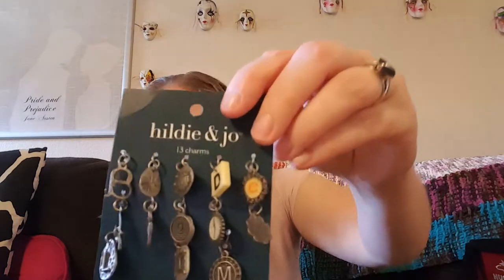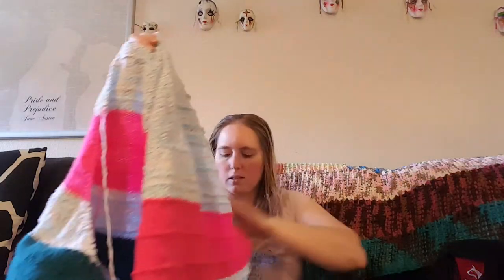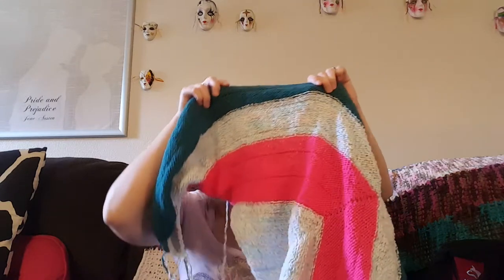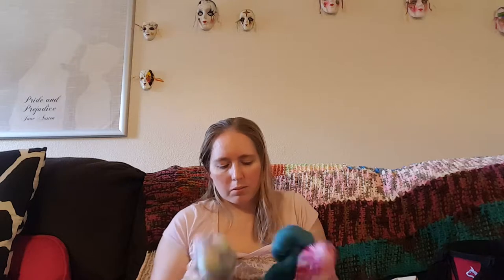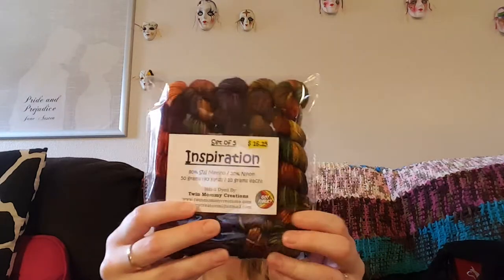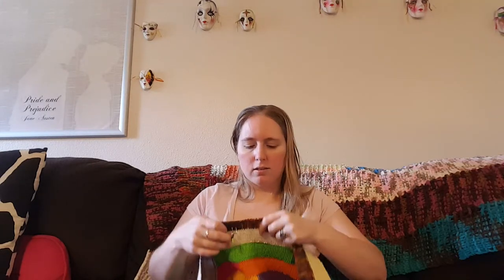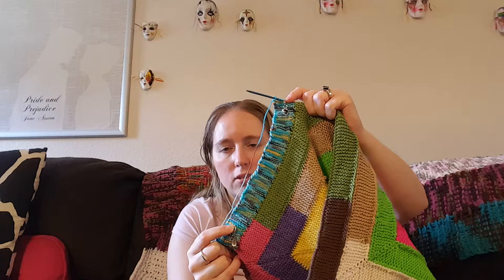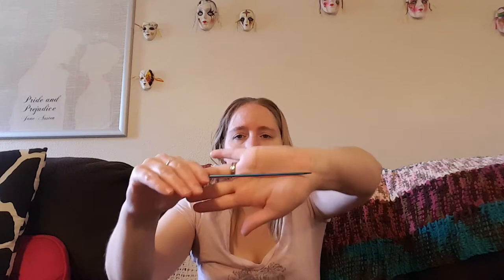KATB ep 37: Boneyard Shawl and Mini Skein Blanket Progress!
Lots of progress made on both the Boneyard Shawl and the Mini Skein 10 Stitch Blanket!